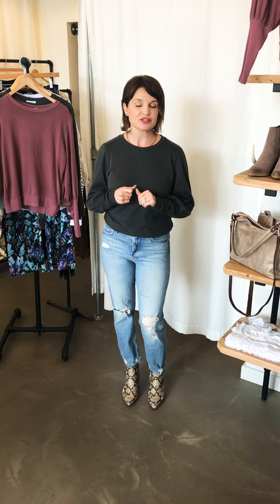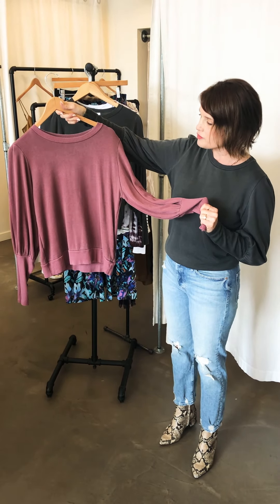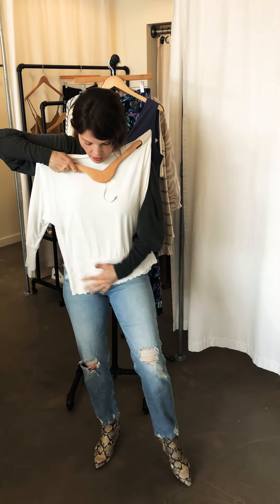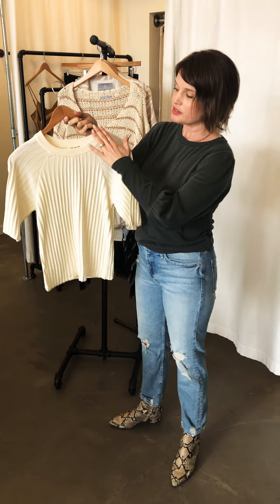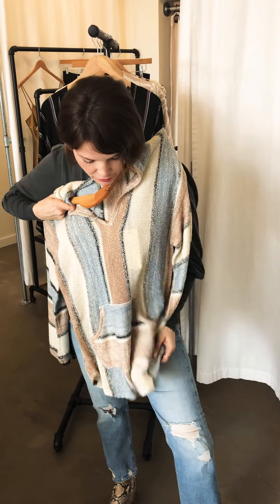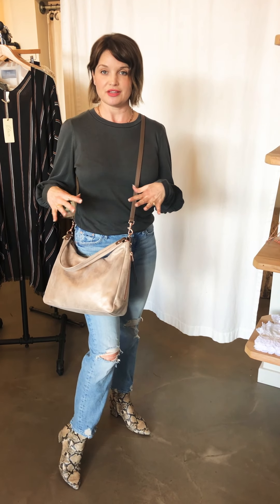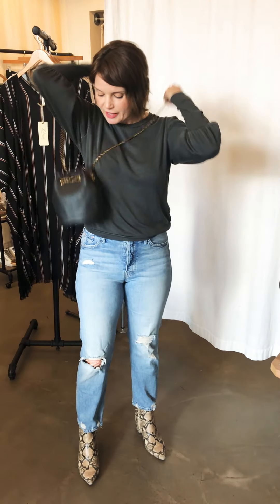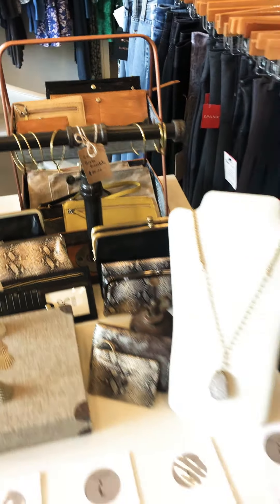New Arrivals Video 2/2/21